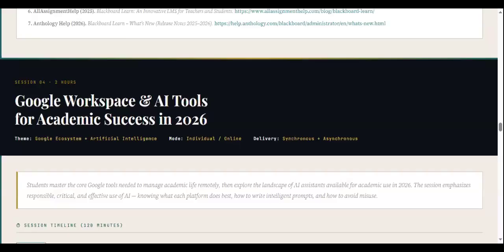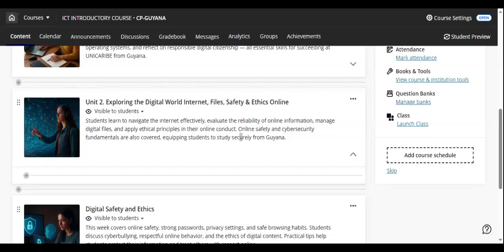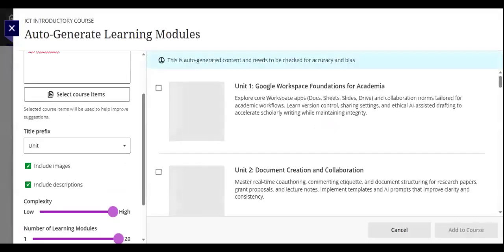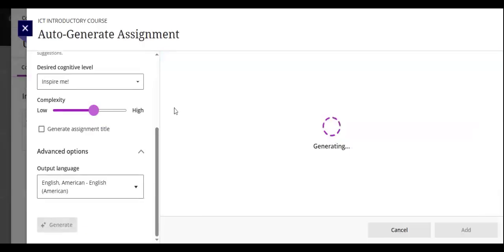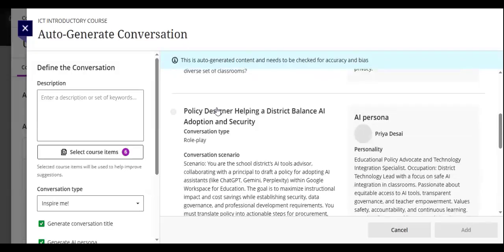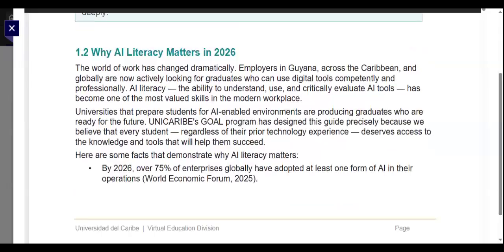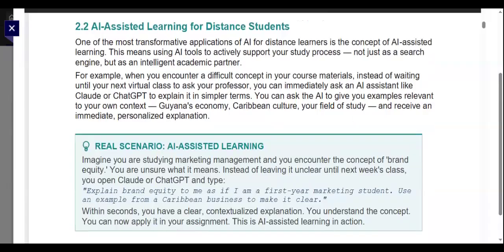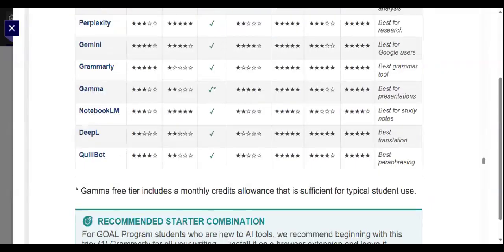ICT Introductory Course - Deferred Class - Resources, Activities, Google, AI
🚀 ICT Introductory Course – Deferred Class
📚 Resources, Activities, Google Tools & INTRODUCTION TO AI GUIDE + AI TOOLS

Welcome to this powerful ICT learning session designed for university students, online learners, and beginners exploring the world of digital education and Artificial Intelligence.

In this deferred class, you will discover essential ICT resources, classroom activities, Google tools, and an exciting introduction to modern AI technologies transforming education in 2026. 🌐🤖

🔥 INSIDE THIS VIDEO:
✅ ICT Fundamentals for Students
✅ Blackboard & Virtual Learning Resources
✅ Google Tools for Education
✅ Online Activities & Digital Productivity
✅ Introduction to Artificial Intelligence (AI)
✅ AI Tools Every Student Should Know
✅ Smarter Research & Study Methods
✅ Digital Learning Tips for Success

💡 LEARN HOW TO:
🔹 Use technology effectively in virtual classes
🔹 Improve assignments and presentations
🔹 Organize academic work online
🔹 Use AI responsibly for studying and research
🔹 Navigate digital learning platforms with confidence

🎯 PERFECT FOR:
✔ ICT Students
✔ Blackboard Learn Users
✔ Distance Learning Students
✔ Beginners in Artificial Intelligence
✔ Online University Programs
✔ Students who want to improve productivity and digital skills

⚡ WHY YOU SHOULD WATCH:
Artificial Intelligence is changing education, research, communication, and the future of work. This class introduces practical tools and strategies that modern students NEED to know to succeed in today’s digital world.

🔥 MUST-WATCH TOPICS:
📌 AI for Students
📌 Google Educational Tools
📌 Virtual Learning Success
📌 Blackboard Navigation
📌 Academic Productivity
📌 Digital Skills for 2026

👇 JOIN THE COMMUNITY 👇
💬 COMMENT your favorite AI tool or question below